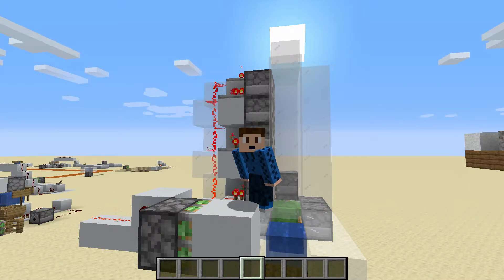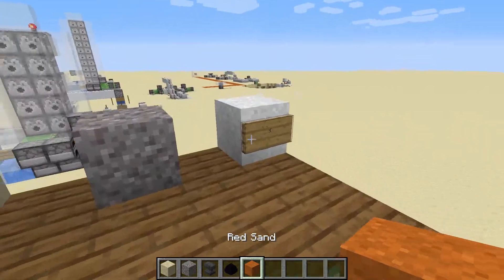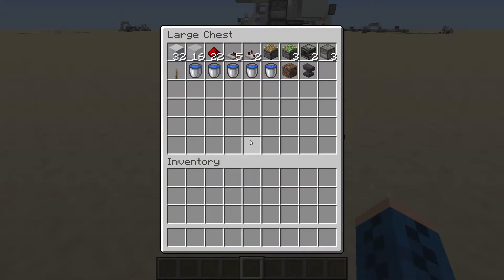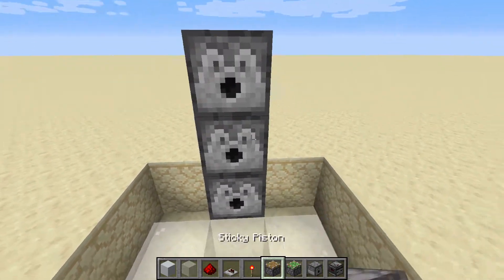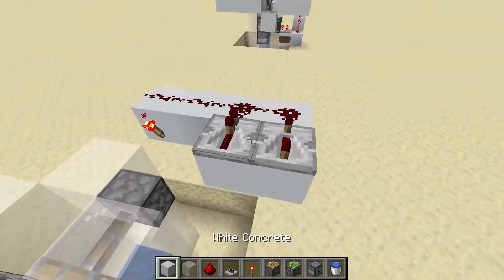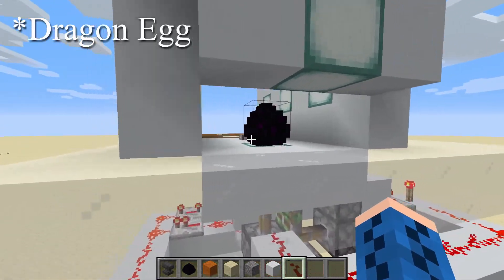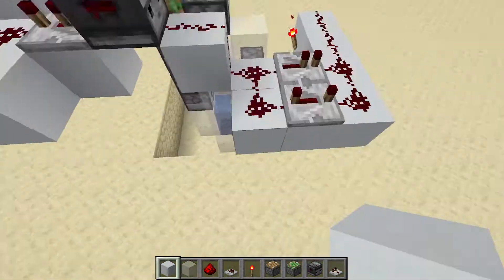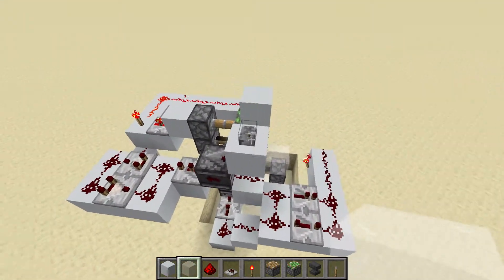Hidden Anvil Station - Tutorial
Hidden crafting benches have been around for years.  In this video I go through the process of making a hidden anvil station.  This design is compatible with any block affected by gravity (except concrete).